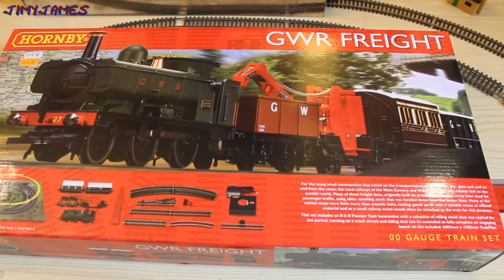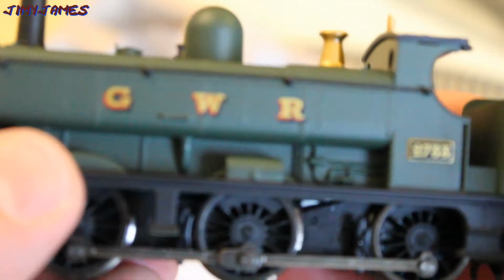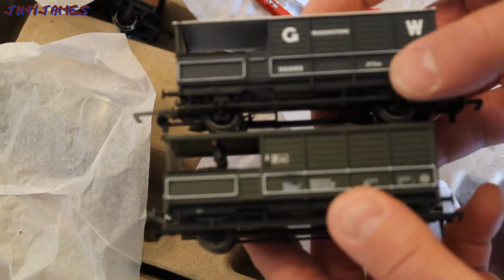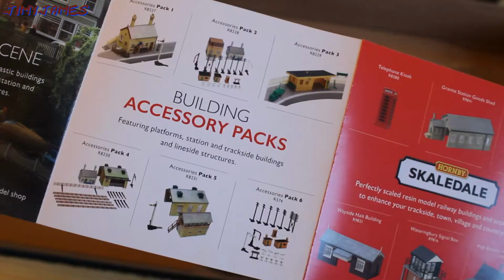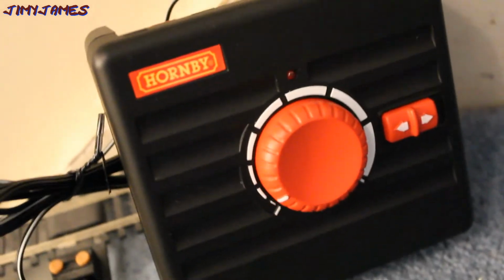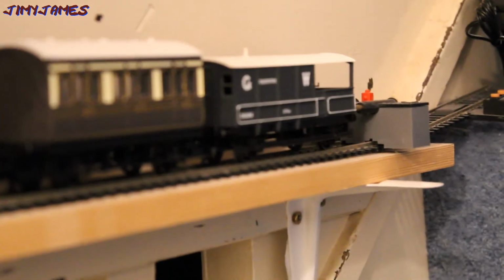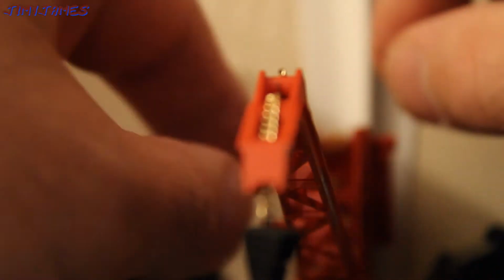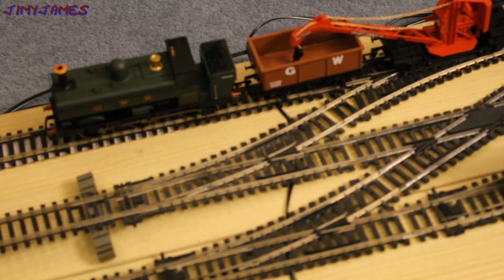My Review Of The GWR Freight Model Set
For the many small communities that relied on the transportation of aggregates, ore, slate and coal to and from the coast, the rural railways of the West Country and Wales were the only reliable link to the outside world. Many of these freight lines, originally built by private subscription, were later used for passenger traffic, using older coaching stock that was handed down from the busier lines. Many of the station stops were little more than wayside halts, lacking goods yards with a suitable crane to offload material and so a small railway crane would often be attached to the train for this purpose.

This set is an 0-6-0 Pannier Tank locomotive with a selection of rolling stock that was typical for the period, running on my 4 track circuits and siding!!!

Technical Specification & Detail

Gauge 00
Finish Standard
Length 120mm
DCC Type DCC Ready
Period Era 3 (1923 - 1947)
Operator/Livery GWR Green
Class Class 2721
Designer William Dean
Minimum Curve R1
Age Suitability 3+
Motor Type 7
Wheel Configuration 0-6-0